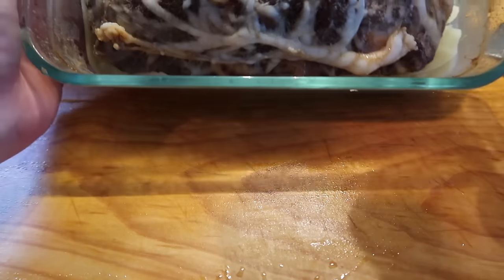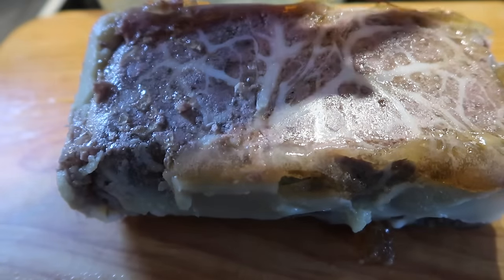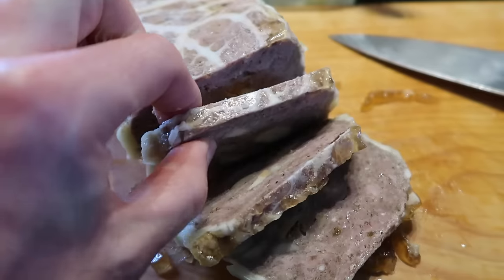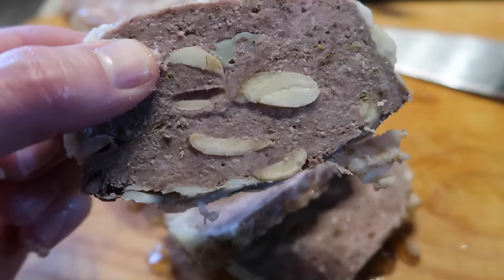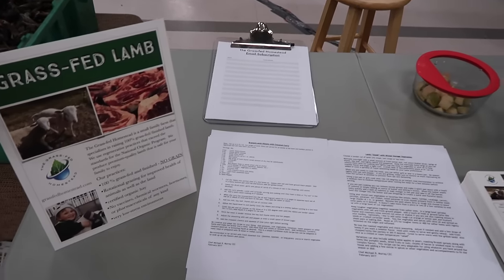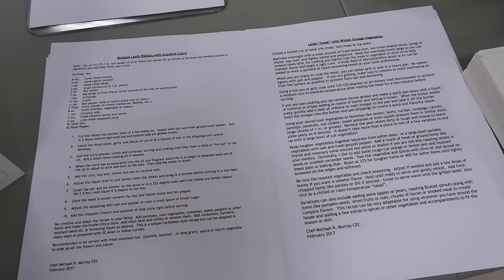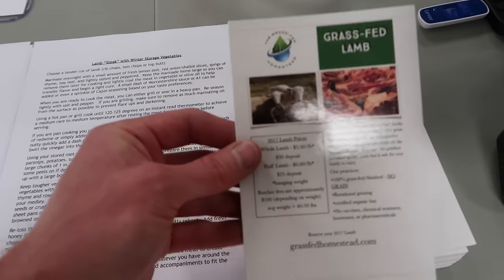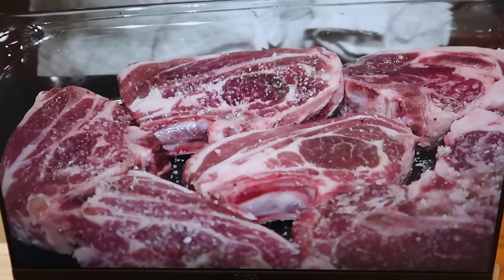Return from Vashon and Lamb Marketing Event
I make my way home from Vashon Island but not before making a couple stops along the way.
Once home, I make a pâté which proves to be a great snack while we are attending the Know Your Farmer Event in an attempt to sell some lambs.